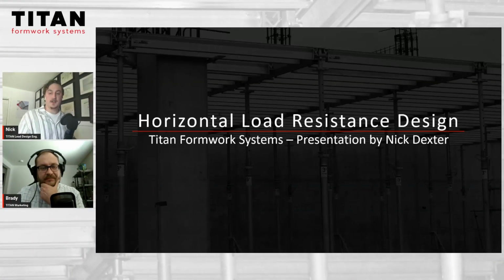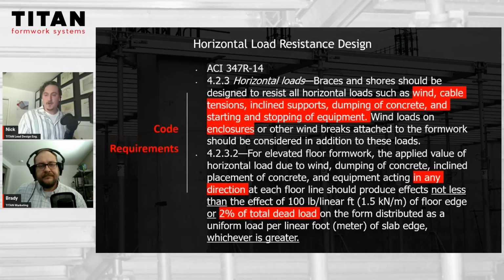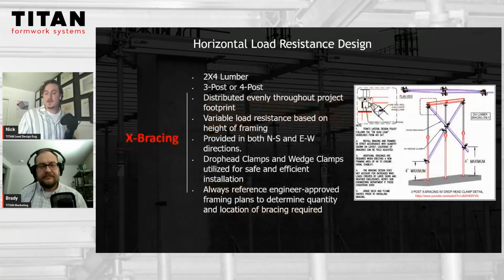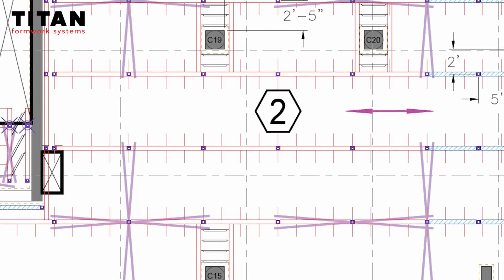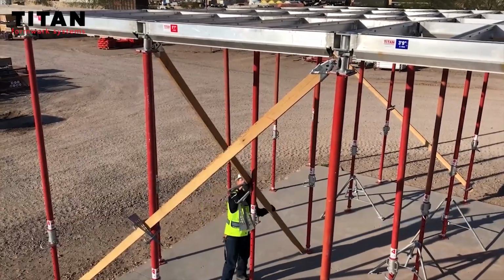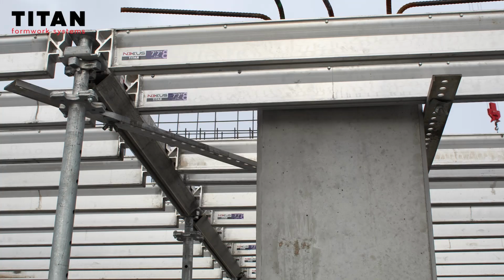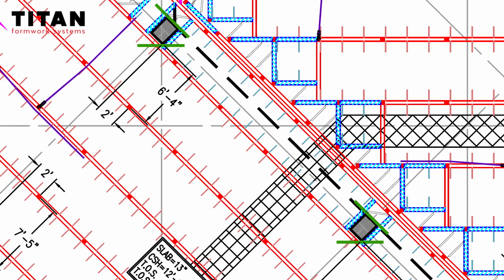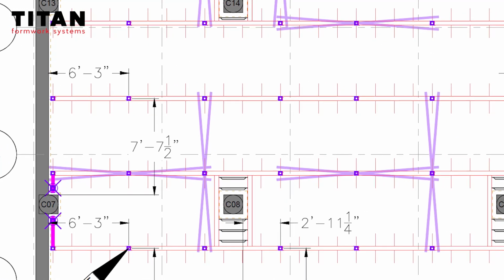Lateral Stability & Horizontal Load Resistance Design with TITAN Formwork Systems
Knowing what kind of forces are at work on your jobsite is critically important. Not just your workforce doing the pour, but the structural forces that determine the kind of lateral stability of your shoring system.

No one wants a strong gust to ruin their elevated slab!

Join TITAN Lead Design Engineer Nick Dexter, P.E. and host Brady Gillman as they discuss the kind of lateral support you'll need on your next slab shoring project.

Want to learn more? Head to our website and see how TITAN can take your next jobsite to a whole new level.